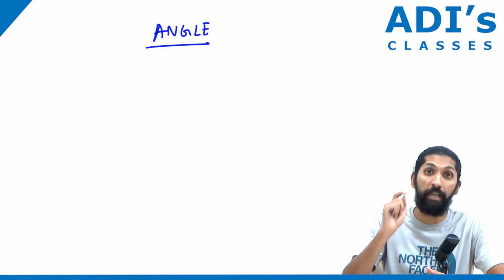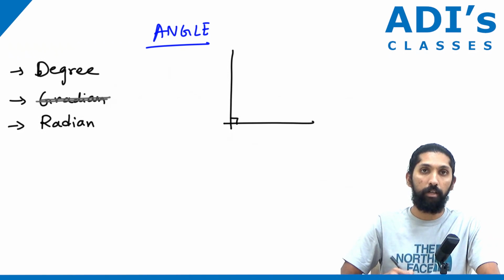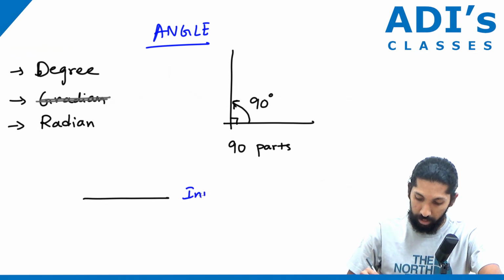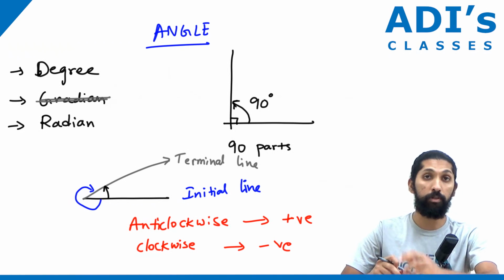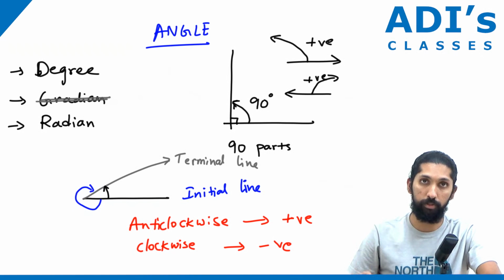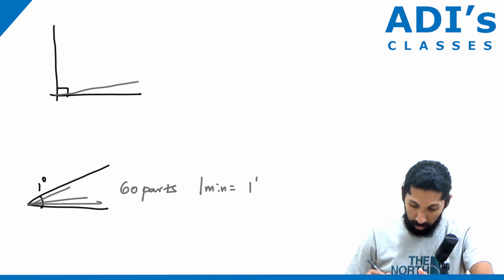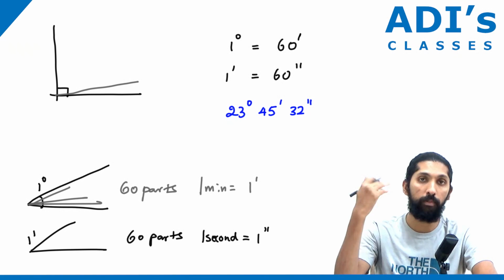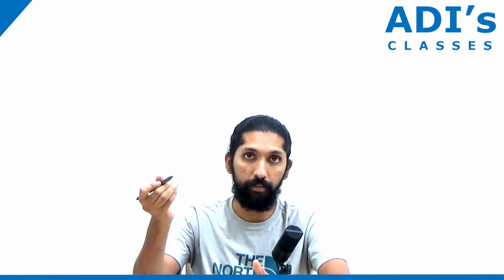Degree Measure | Trigonometric Functions | CBSE and PUC | 11th Math - ADIs Classes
This video contains definition of measurement of angle - degree, gradian, radian.